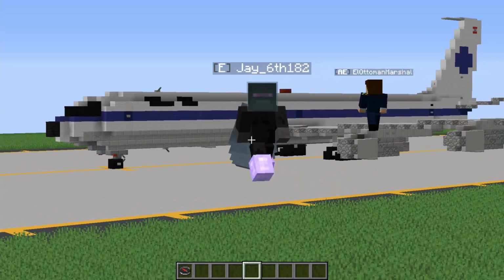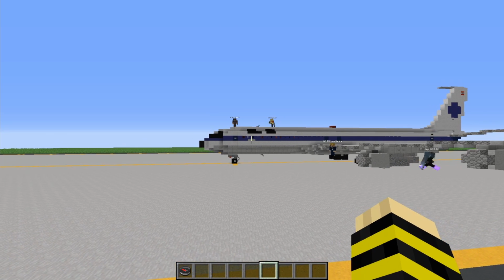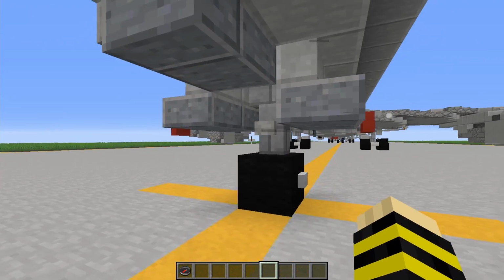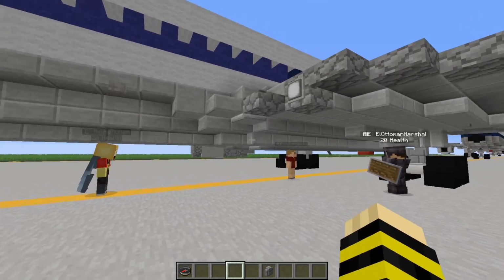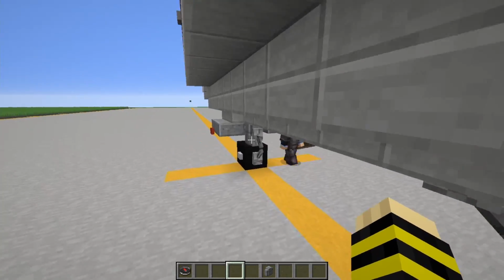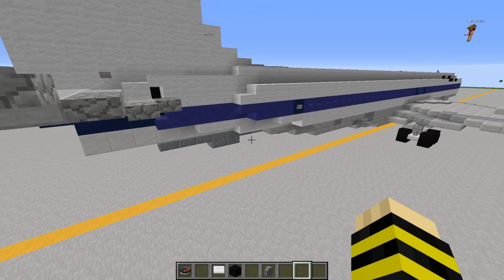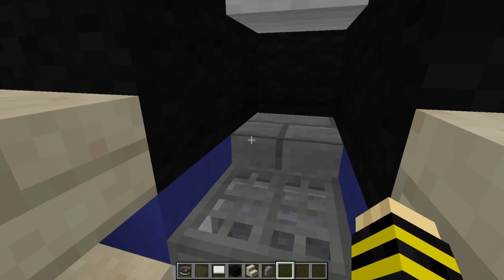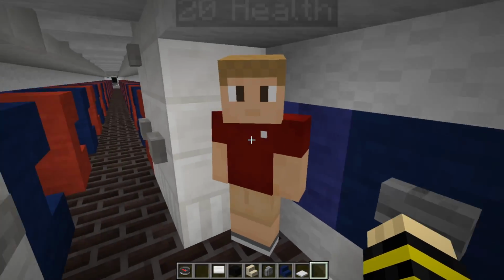Minecraft PAN AM Boeing 707 | Livery Of The Week #13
Welcome back to the Aeroteam channel. In today's video, we'll be taking a look around this awesome Boeing 707!

If you do use any Aeroteam design, please give credit to the Aeroteam. You cannot reupload our designs or take credit for them as your own in any way. If you have built some, though, please let us know! We'd love to see how you use our designs!

Special thanks to all of our channel members:

- CatDude Everything
- Seako
- Edgar Tejada